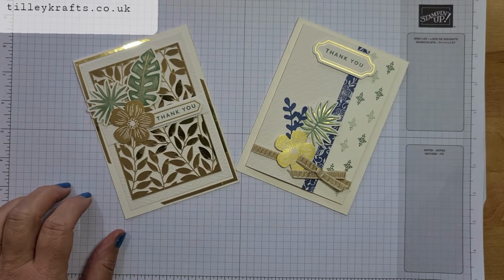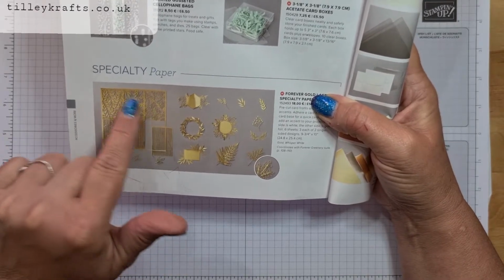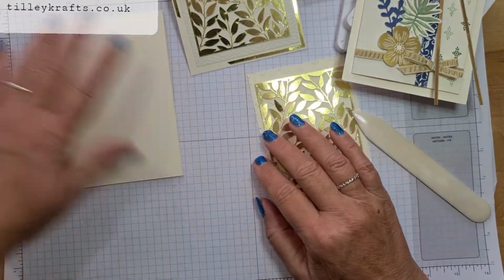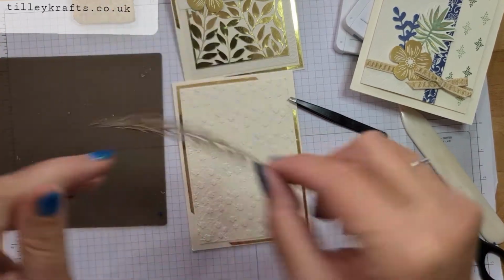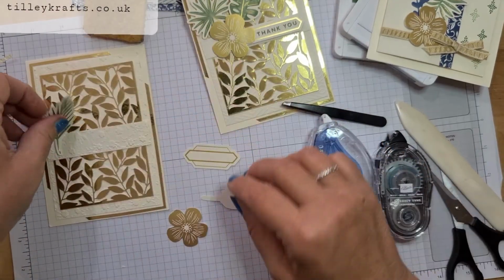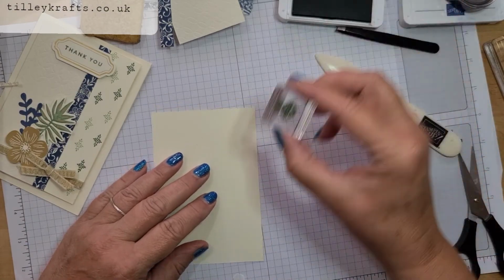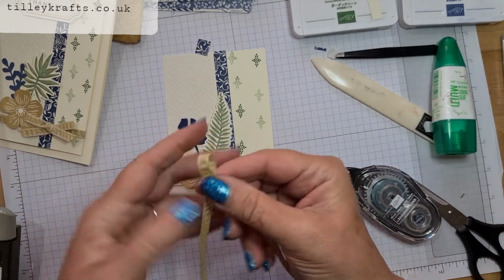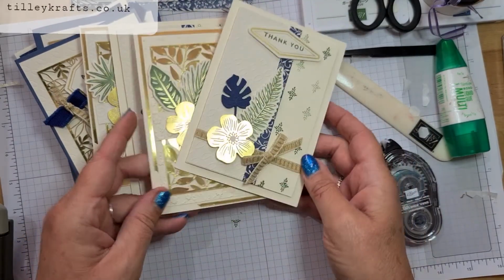Make it Thursday - Boho Indigo Medley - Forever gold laser-cut speciality paper Stampin Up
You can find all the information regarding this tutorial and other projects on my blog.

Today's  Make it Thursday videos is showcasing the amazing Boho Indigo Medley

If you wish to buy any of the items please, click buy in the header to go to my store tilleykrafts is also on Instagram and Pinterest